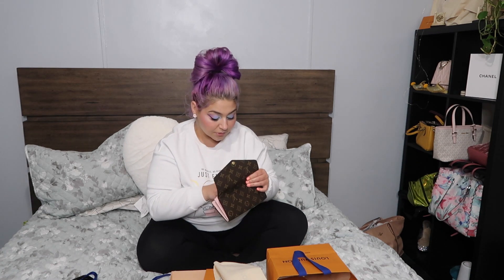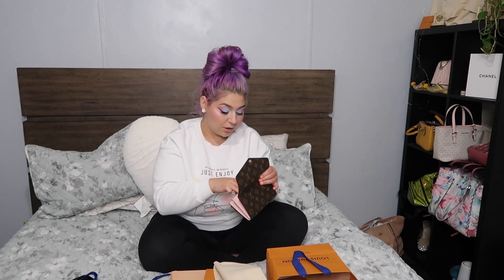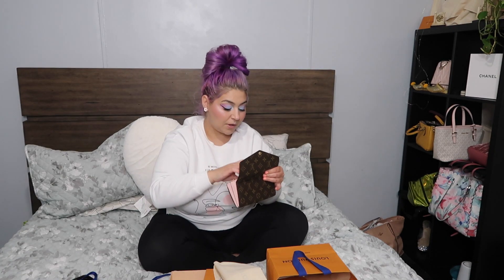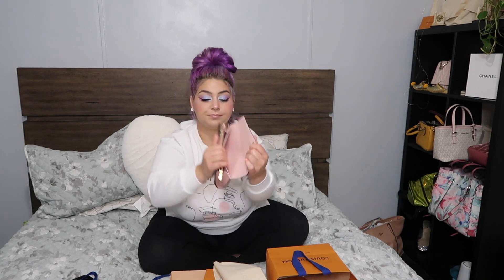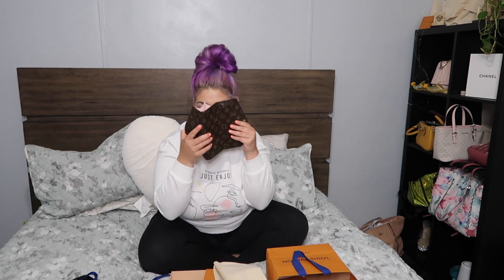LOUIS VUITTON || SARAH WALLET UNBOXING AND REVIEW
I am so excited to be doing this video.